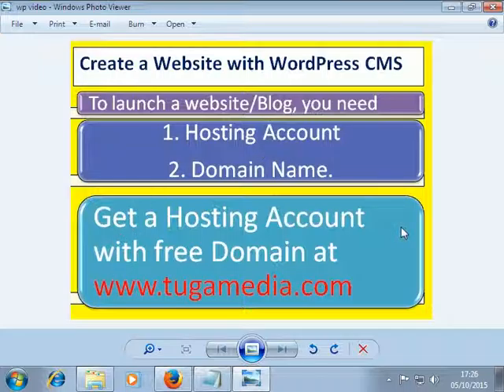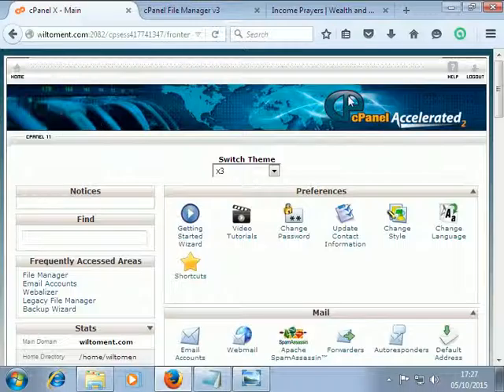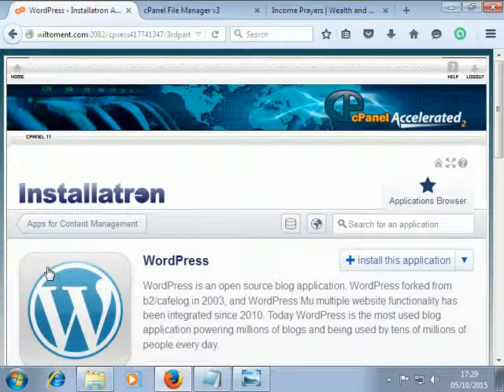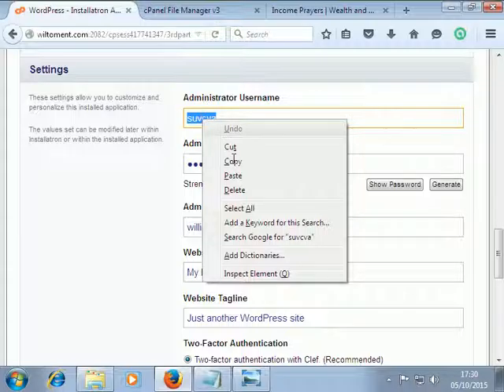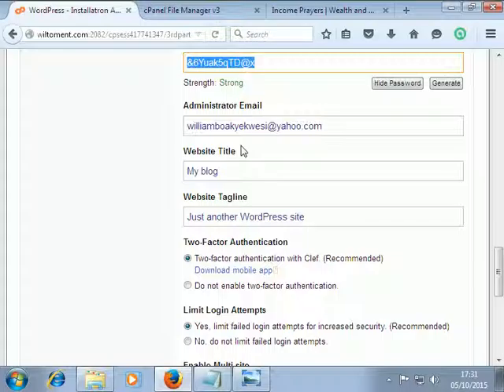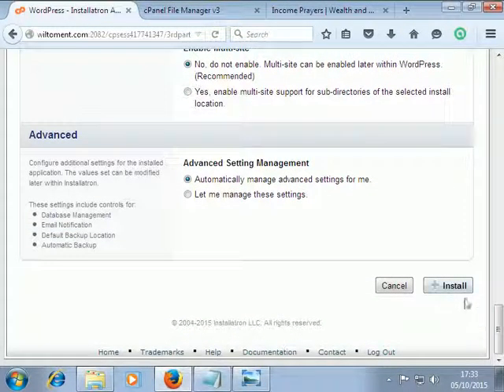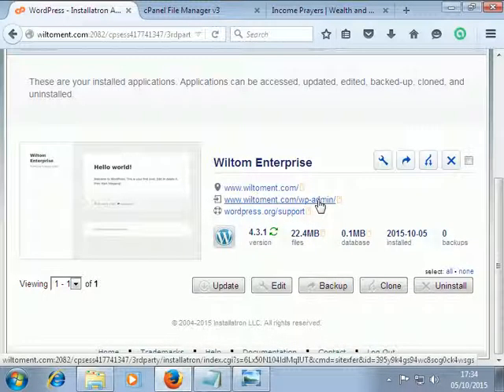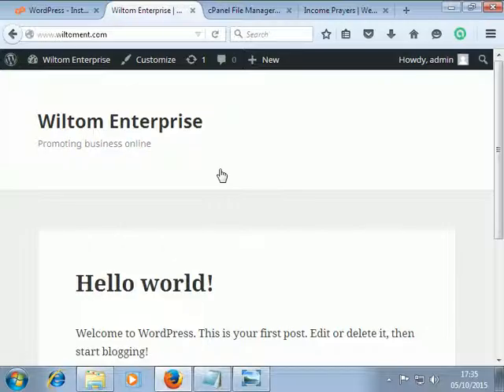install wordpress on a domain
All the video Tutorials are made by Okai Tv. original videos. I am talking myself. Create a blog or webite using wordpress.